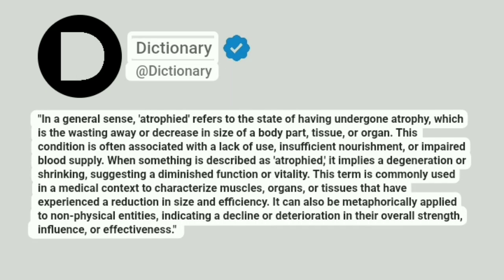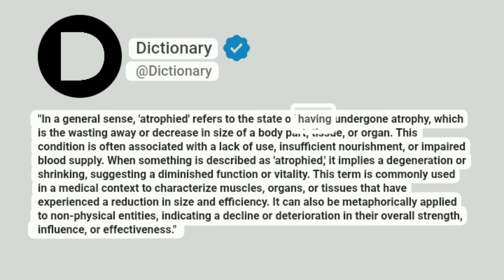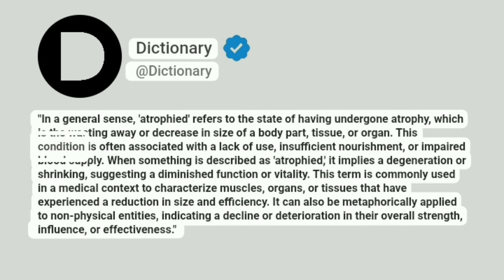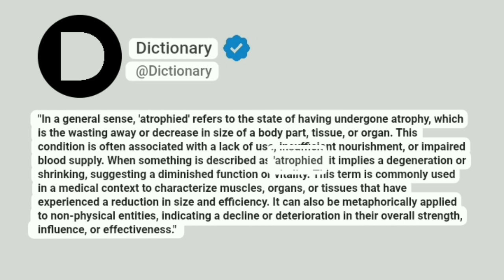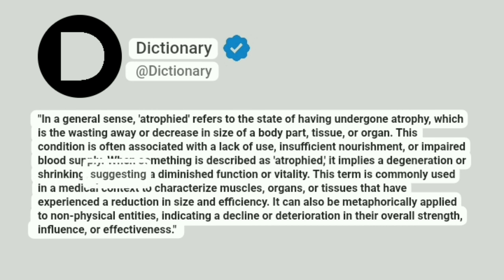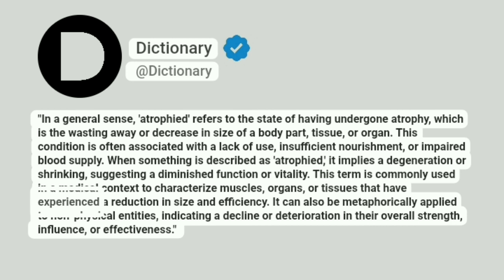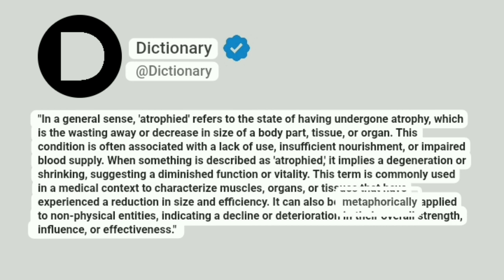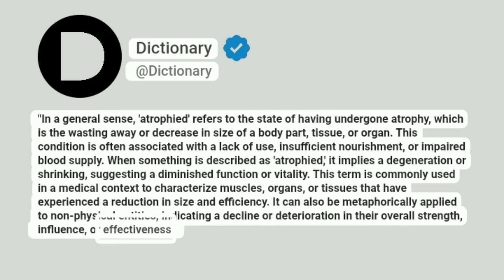Atrophied Meaning In English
"In a general sense, 'atrophied' refers to the state of having undergone atrophy, which is the wasting away or decrease in size of a body part, tissue, or organ. This condition is often associated with a lack of use, insufficient nourishment, or impaired blood supply. When something is described as 'atrophied,' it implies a degeneration or shrinking, suggesting a diminished function or vitality. This term is commonly used in a medical context to characterize muscles, organs, or tissues that have experienced a reduction in size and efficiency. It can also be metaphorically applied to non-physical entities, indicating a decline or deterioration in their overall strength, influence, or effectiveness."